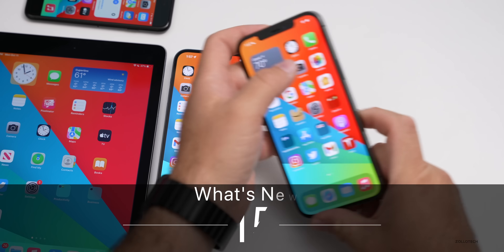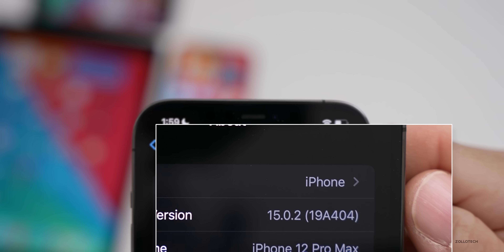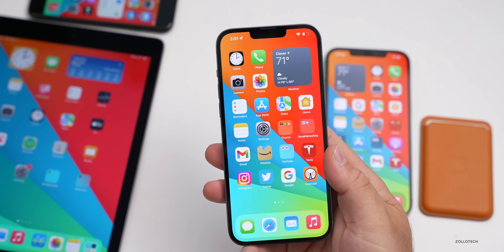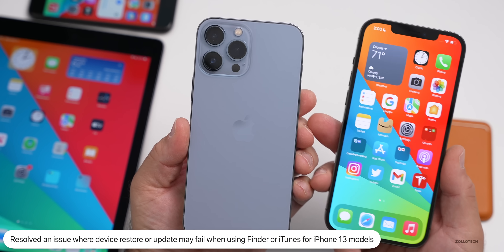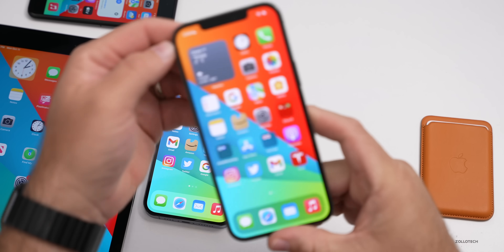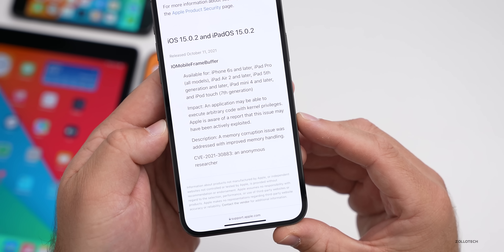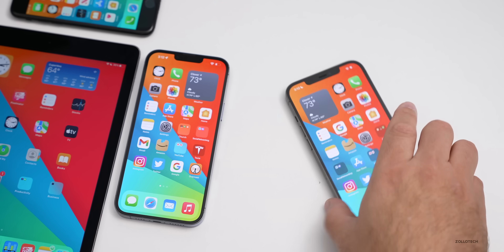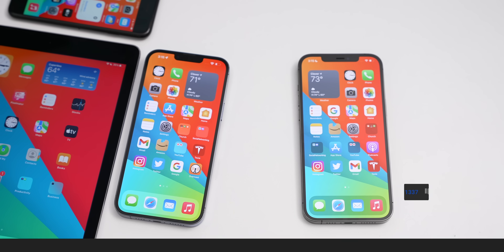iOS 15.0.2 is Out! - What's New?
iOS 15.0.2 released for all supported devices and brings with it a number of fixes for iPhone and iPad. iOS 15.0.2 brings updates to fix an issue with CarPlay, Apple MagSafe Wallet with Find My, AirTags, and Restoring on iPhone 13, iPhone 13 Pro, iPhone 13 min and iPhone 13 Pro Max. In this video I go over all the features, updates and changes in iOS 15.0.2 using iPhone 13 Pro Max, iPad Air 2, iPhone 7 and iPhone 12 Pro Max.

***Time Codes***
00:00 - Introduction
00:12 - Supported Devices
00:24 - Apple also released
00:44 - How to install iOS 15.0.2
00:59 - If you are on iOS 15.1 Betas
01:09 - Size
01:27 - Build number
01:46 - Modem update
02:04 - Bug Fixes and Resolved Issues
03:42 - Apple CarPlay
05:26 - iPhone 13 and 13 Pro Touch bug
06:02 - Widgets
06:47 - Storage bug
07:26 - Security Updates
08:07 - Battery Life
08:51 - Performance
09:38 - Should you install iOS 15.0.2?
10:07 - iOS 15.1 Release
10:39 - Conclusion
11:02 - Outro

5 AirPod Tips and Features You Might Not Know